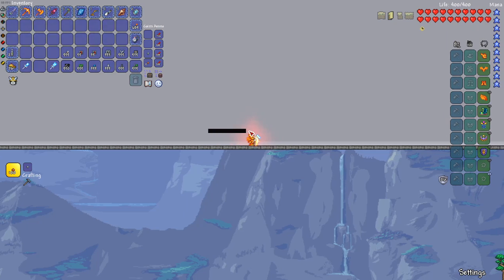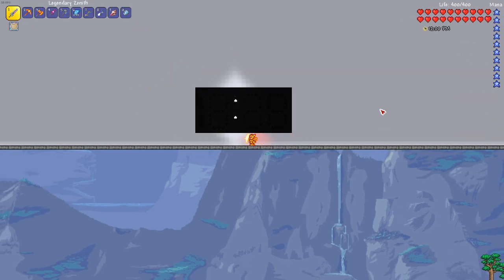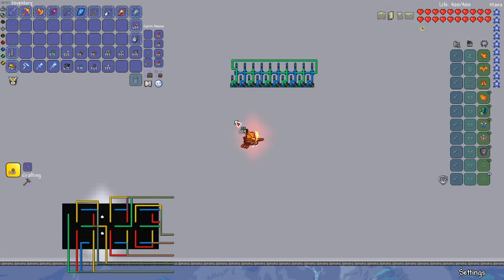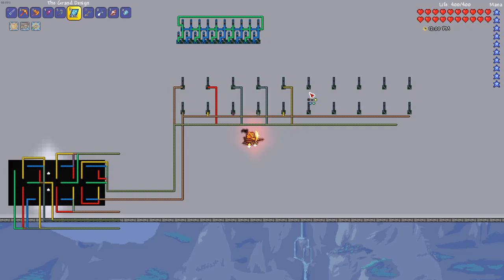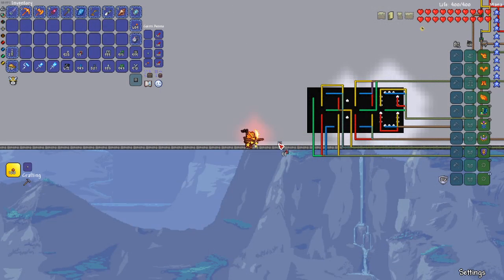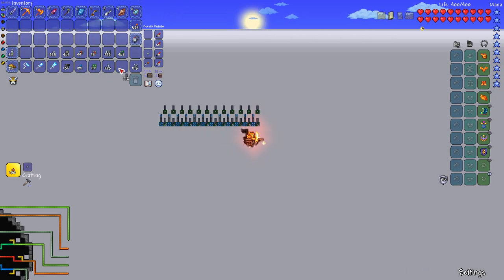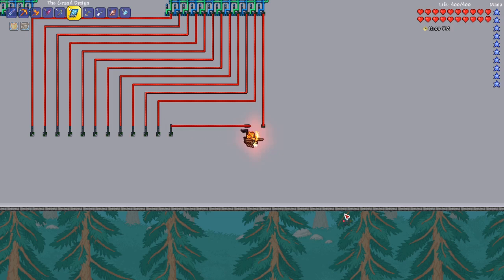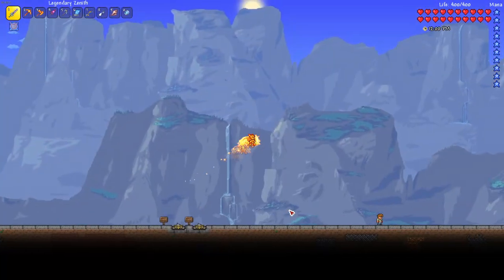How to Build Working Clocks in Terraria + World Download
I am back with more clocks! In this video I give a full tutorial on how to build working digital and analog clocks in Terraria.

0:00 - Intro
0:24 - Digital Clock
4:35 - Analog Clock
6:36 - World Download + Outro